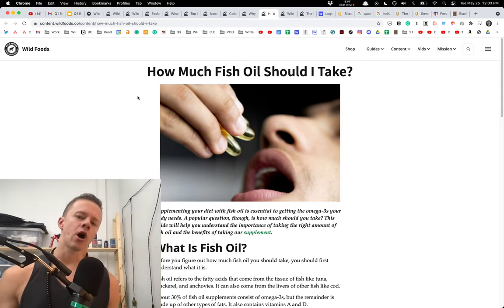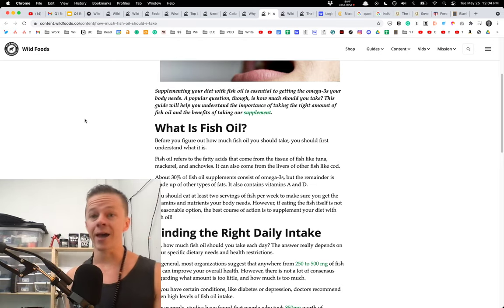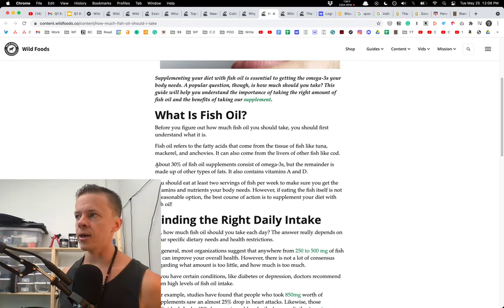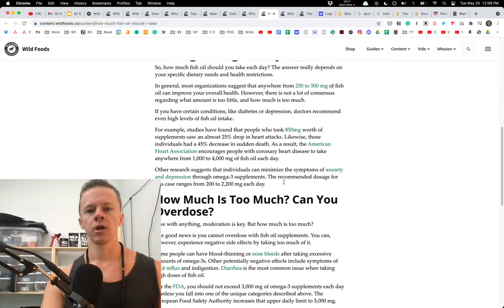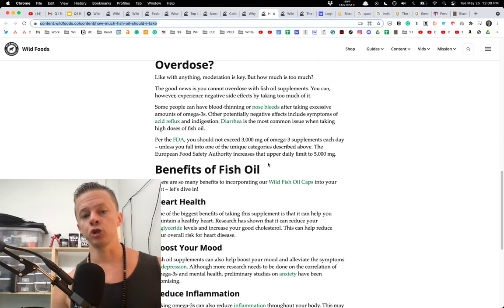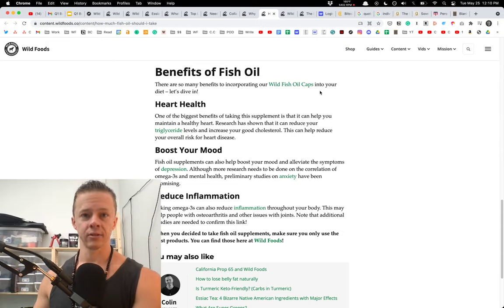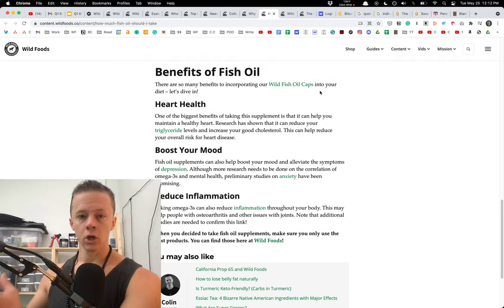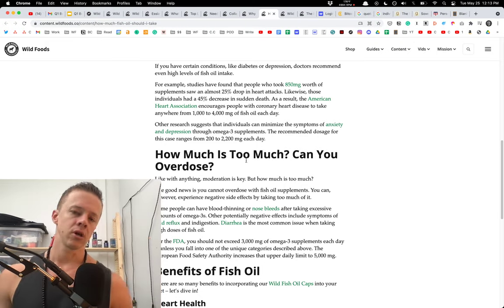How much fish oil is safe?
Fish oil is a go-to supplement that can help you with your weight loss efforts. Here's how.

Wild Foods Co Superfood ingredients from around the world.

🔬📋RESOURCES 📜🗒

All things health, from keto to carnivore to high-fat and low carb to sleep and fitness and mindset and more. You don’t want to miss this.

What I Put In my coffee every morning… my DrinkYourFat elixir

🎥🎥 Recipe & Cooking Videos 🎥🎥

Copyright ￼ 2020 Wild Foods Co *These statements have not been evaluated by the Food and Drug Administration. These products and recommendations are not intended to diagnose, treat, cure, or prevent any disease.